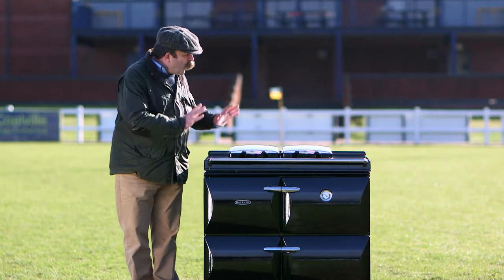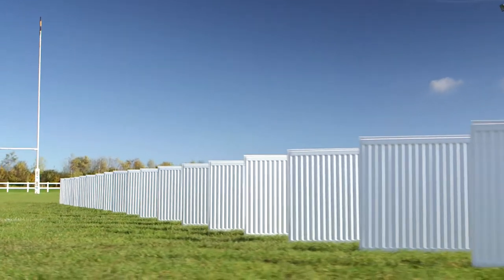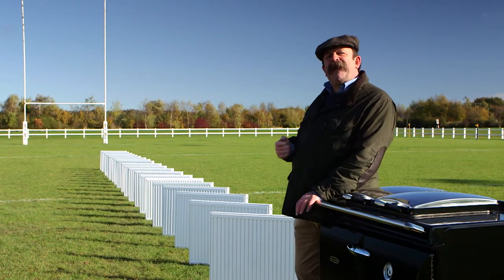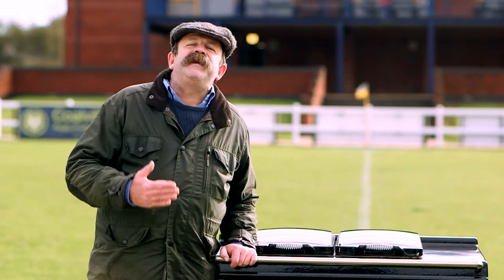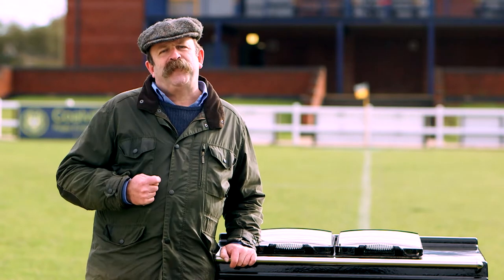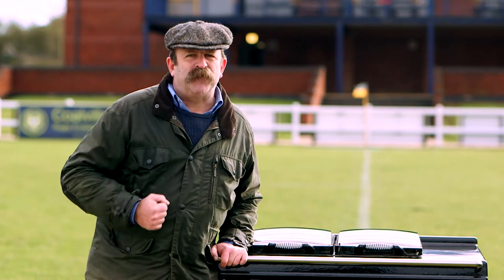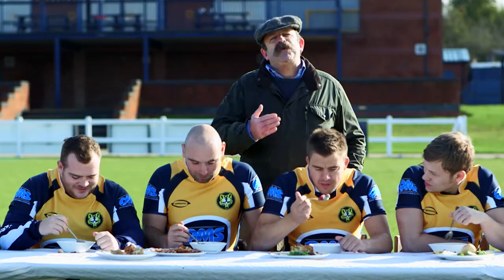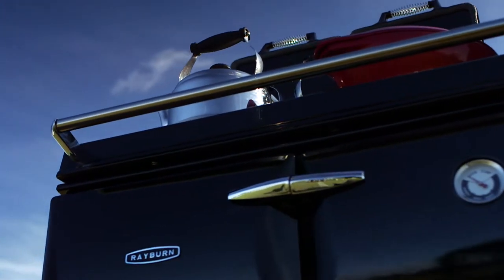Rayburn Cookers at Coalville Rugby Club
Rayburn Cookers wanted a novel way of demonstrating the features of their latest cooker/central heating combination units.Eclipse used the example of the needs of a rugby team in terms of hot water & lots of food. With a Rayburn on the half-way line, 20 radiators lined up on the pitch & the team waiting to be fed - this film shows the enormous capacity & flexibility of this amazing product. Features Dick Strawbridge of 'Hungry Sailors' & 'Celebrity Masterchef' fame.